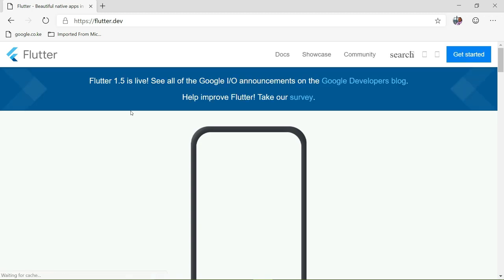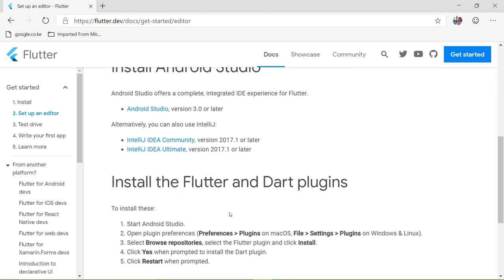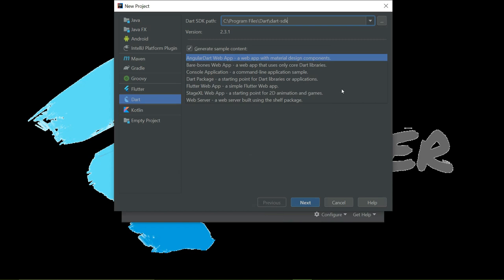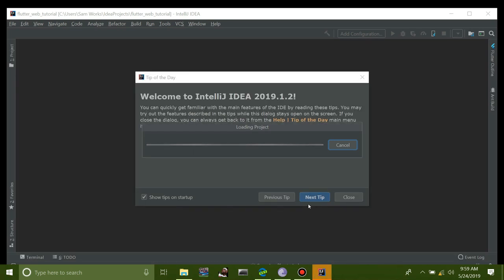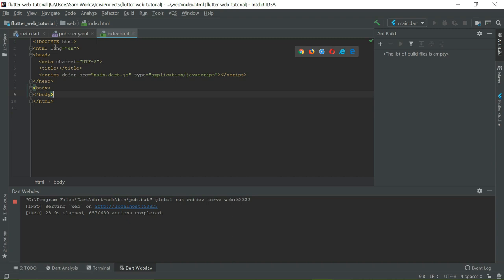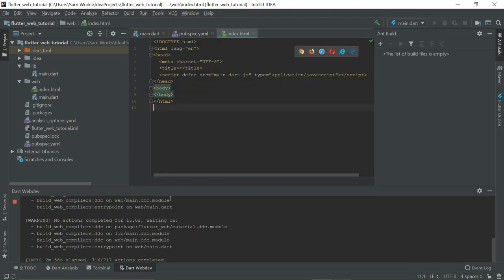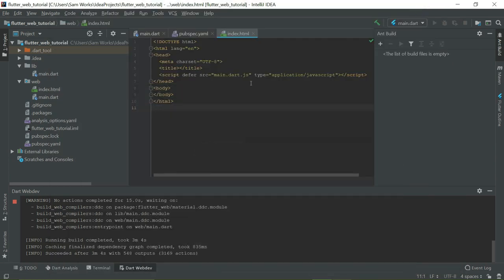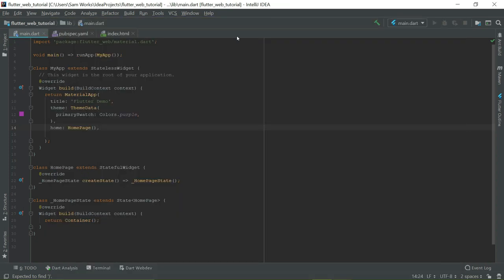Flutter Web Tutorial #1(Depreciated)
Getting started with Flutter Tutorial #1
What’s good everybody, from wherever you’re watching this video from.
On this tutorial, I’ll be taking you through getting started with Flutter for web and create your first application.
Let me see your thoughts on the comments section. I’ll truly appreciate.